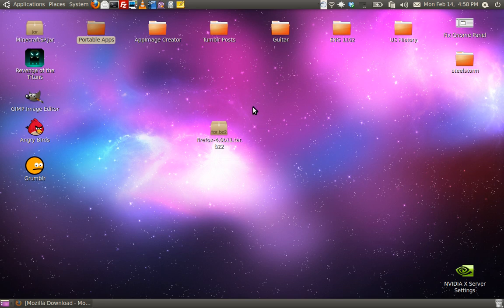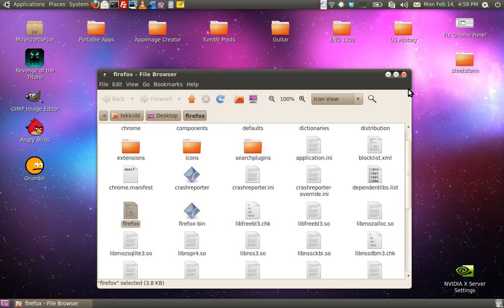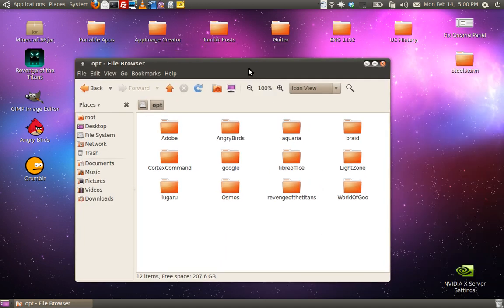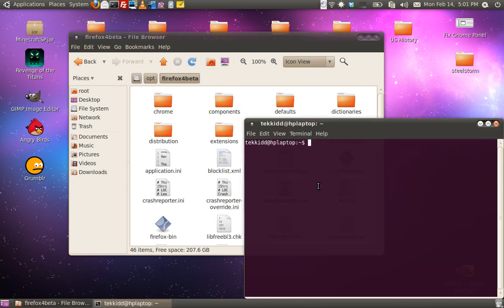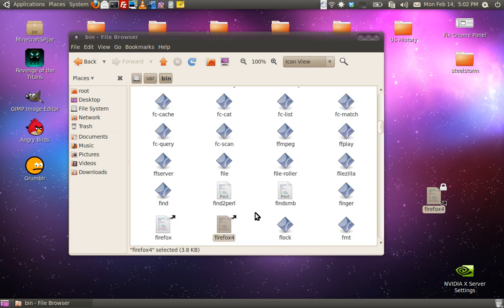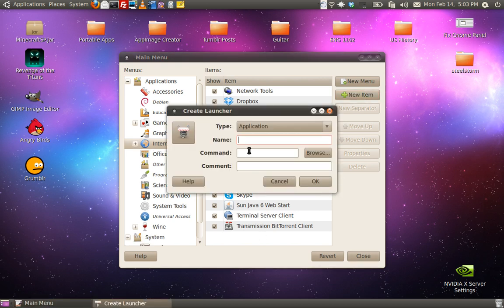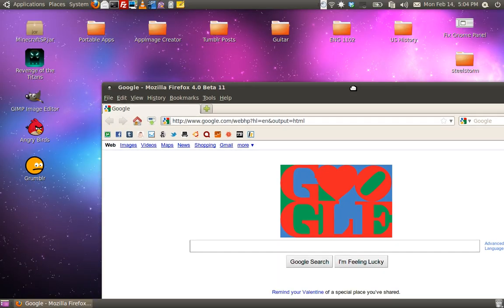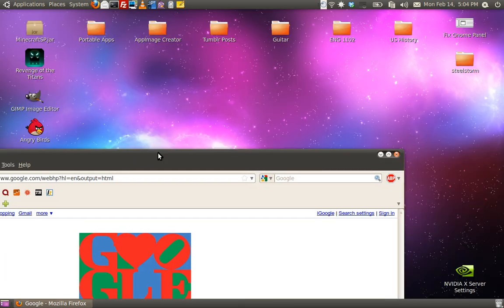Installing Firefox 4 Beta in Ubuntu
This guide video guide is intended to show you how to install Firefox 4 Beta in Ubuntu or any other linux distro. The original post from my blog can be found